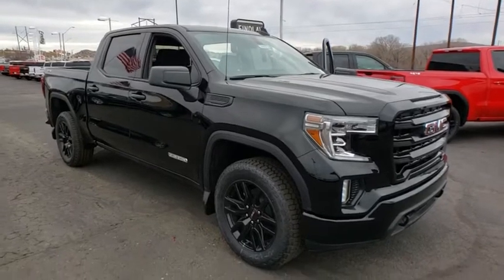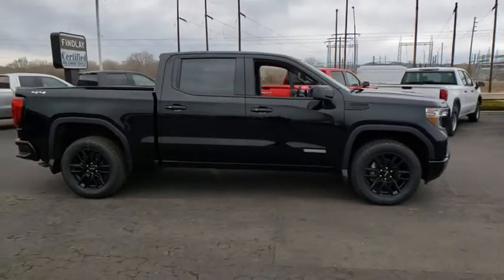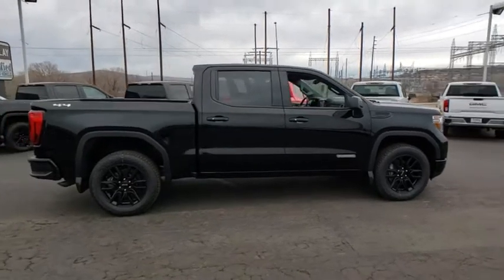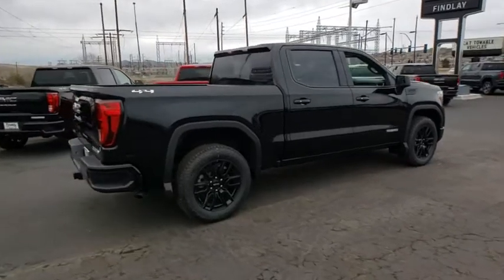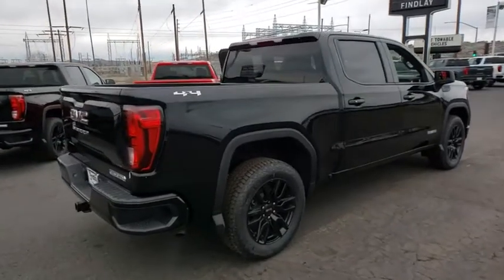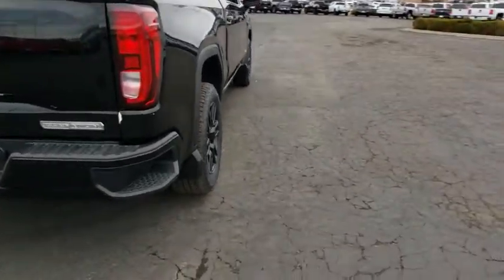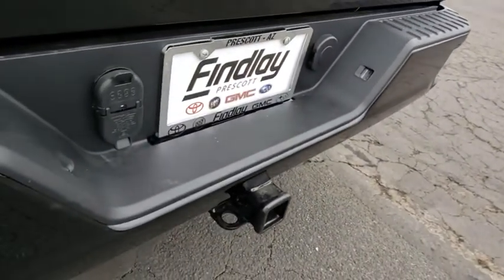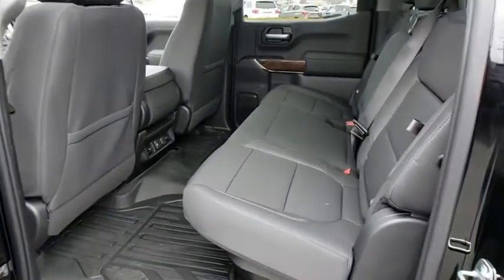2020 GMC Sierra 1500 Prescott, Flagstaff, Phoenix, Bullhead City, Havasu, AZ G44856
Onyx Black New 2020 GMC Sierra 1500 available in Prescott, Arizona at Findlay Buick GMC Prescott. Servicing the Flagstaff, Phoenix, Bullhead City, Havasu, AZ area.
2020 GMC Sierra 1500 Elevation - Stock#: G44856 - VIN#: 3GTP9CEK1LG201082

8-Speed Automatic, 4WD, Black Cloth, 10-Way Power Driver Seat Adjuster w/Lumbar, 12-Volt Rear Auxiliary Power Outlet, 2 USB Ports, 4G LTE Wi-Fi Hotspot Capable, 6-Speaker Audio System Feature, All-Weather Floor Liner (LPO), Body-Color Surround Grille, Cloth Rear Seat w/Storage Package, Color-Keyed Carpeting Floor Covering, Compass, Deep-Tinted Glass, Dual-Zone Automatic Climate Control, Electric Rear-Window Defogger, Electrical Lock Control Steering Column, Elevation Convenience Package, Elevation Convenience Package w/Bucket Seats, Elevation Value Package, Elevation Value Package w/PCU, Floor-Mounted Center Console, Front & Rear Black Molded Splash Guards (LPO), Front Bucket Seats, Front Frame-Mounted Black Recovery Hooks, Front Rubberized-Vinyl Floor Mats, GMC Connected Access Capable, GMC Protection Package (LPO), Heated Driver & Front Outboard Passenger Seating, Heated Steering Wheel, Heavy-Duty Rear Locking Differential, Hitch Guidance, Keyless Open & Start, LED Cargo Area Lighting, Manual Tilt Wheel Steering Column, Manual Tilt-Wheel & Telescoping Steering Column, OnStar & GMC Connected Services Capable, Power Door Locks, Power Front Windows w/Driver Express Up/Down, Power Front Windows w/Passenger Express Down, Power Rear Windows w/Express Down, Preferred Equipment Group 3SB, Radio: GMC Infotainment Audio System, Rear Dual USB Charging-Only Ports, Rear Rubberized-Vinyl Floor Mats, Rear Wheelhouse Liners, Remote Vehicle Starter System, Single-Zone Manual/Semi-Automatic Air Conditioning, Steering Wheel Audio Controls, Theft Deterrent System (Unauthorized Entry), Trailering Package.brbrbr4WD 8-Speed Automatic 2.7L TurbobrbrRecent Arrival!
Cloth Rear Seat w/Storage Package,Elevation Convenience Package,Elevation Convenience Package w/Bucket Seats,Elevation Value Package,Elevation Value Package w/PCU,GMC Protection Package (LPO),Preferred Equipment Group 3SB,Trailering Package,6 Speakers,6-Speaker Audio System Feature,AM/FM radio,Premium audio system: GMC Infotainment System,Radio data system,Radio: GMC Infotainment Audio System,Steering Wheel Audio Controls,Air Conditioning,Dual-Zone Automatic Climate Control,Electric Rear-Window Defogger,Rear window defroster,Single-Zone Manual/Semi-Automatic Air Conditioning,12-Volt Rear Auxiliary Power Outlet,4-Way Manual Driver Seat Adjuster,Power Front Windows w/Driver Express Up/Down,Power Front Windows w/Passenger Express Down,Power Rear Windows w/Express Down,Power steering,Power windows,Remote keyless entry,Remote Vehicle Starter System,Steering wheel mounted audio controls,Electrical Lock Control Steering Column,Heavy Duty Suspension,Manual Tilt Wheel Steering Column,Manual Tilt-Wheel & Telescoping Steering Column,Speed-sensing steering,Traction control,4-Wheel Disc Brakes,ABS brakes,Dual front impact airbags,Dual front side impact airbags,Front anti-roll bar,Front wheel independent suspension,Keyless Open & Start,Low tire pressure warning,Occupant sensing airbag,Overhead airbag,Power Door Locks,Brake assist,Electronic Stability Control,Exterior Parking Camera Rear,Delay-off headlights,Front fog lights,Fully automatic headlights,Panic alarm,Security system,Theft Deterrent System (Unauthorized Entry),Speed control,Heavy-Duty Rear Locking Differential,220 Amp Alternator,Body-Color Surround Grille,Bumpers: body-color,Front & Rear Black Molded Splash Guards (LPO),Heated door mirrors,LED Cargo Area Lighting,Power door mirrors,Rear step bumper,Rear Wheelhouse Liners,2 USB Ports,4G LTE Wi-Fi Hotspot Capable,All-Weather Floor Liner (LPO),Cloth Seat Trim,Color-Keyed Carpeting Floor Covering,Compass,Driver door bin,Driver vanity mirror,Floor-Mounted Center Console,Front reading lights,Front Rubberized-Vinyl Floor Mats,GMC Connected Access Capable,Heated Steering Wheel,Illuminated entry,OnStar & GMC Connected Services Capable,Outside temperature display,Overhead console,Passenger vanity mirror,Rear Dual USB Charging-Only Ports,Rear reading lights,Rear Rubberized-Vinyl Floor Mats,Rear Underseat Storage (LPO),Tachometer,Tilt steering wheel,Trip computer,Voltmeter,10-Way Power Driver Seat Adjuster w/Lumbar,4-Way Manual Passenger Seat Adjuster,Front 40/20/40 Split-Bench Seat,Front Bucket Seats,Heated Driver & Front Outboard Passenger Seating,Split folding rear seat,Front Center Armrest w/Storage,Passenger door bin,Front Frame-Mounted Black Recovery Hooks,Hitch Guidance,Wheels: 20 x 9 Black Gloss Painted Aluminum,Deep-Tin